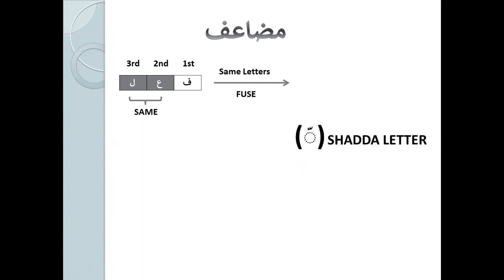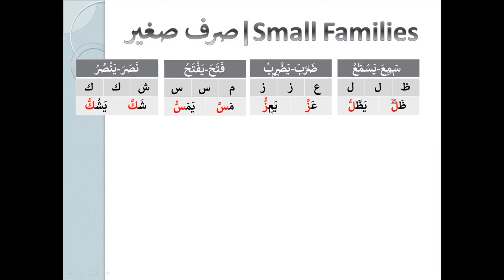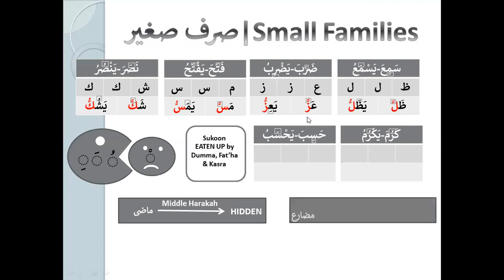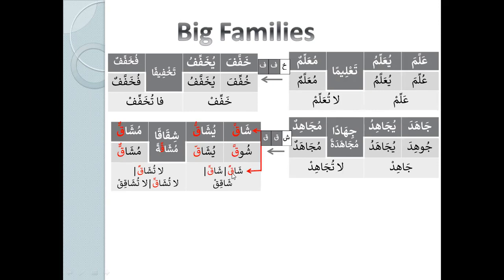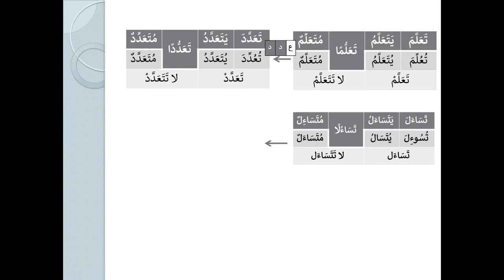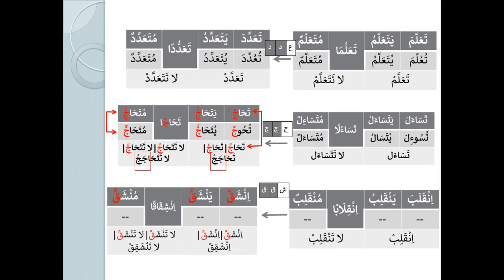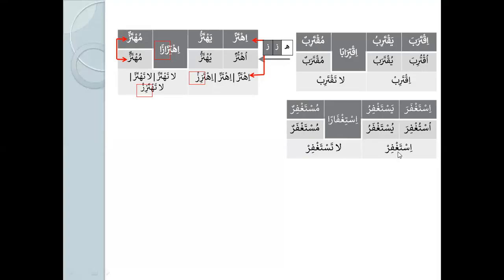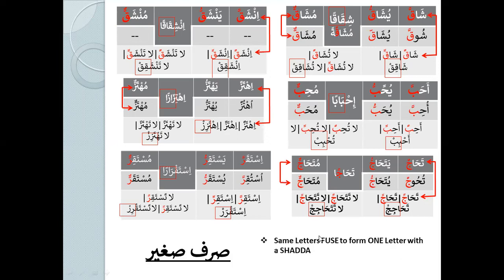Week 2: مضاعف(Part 1)